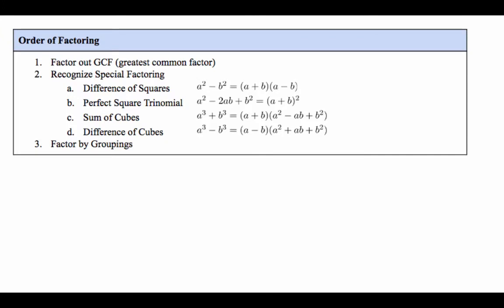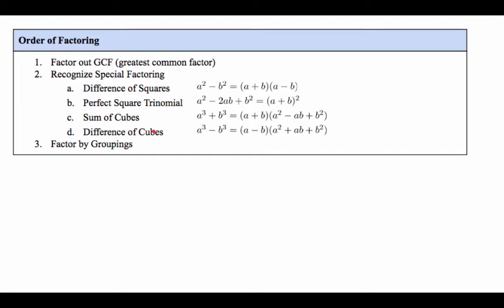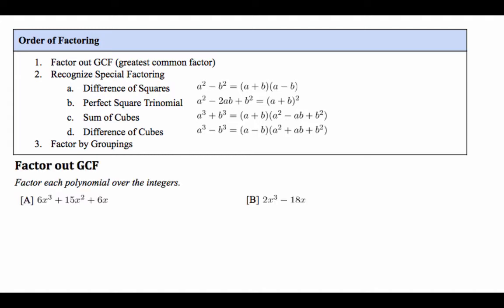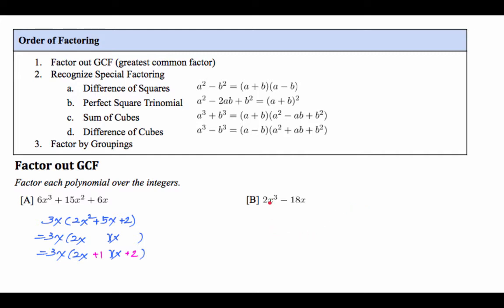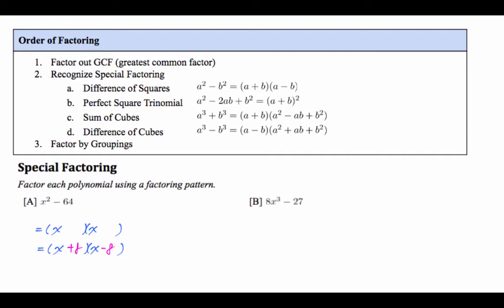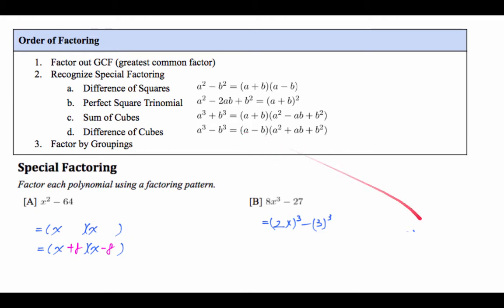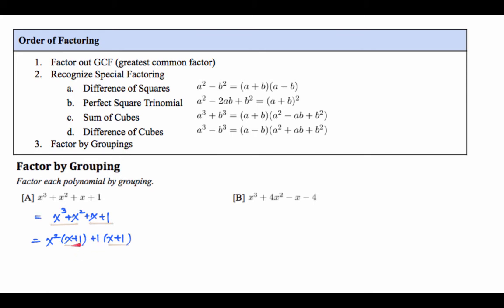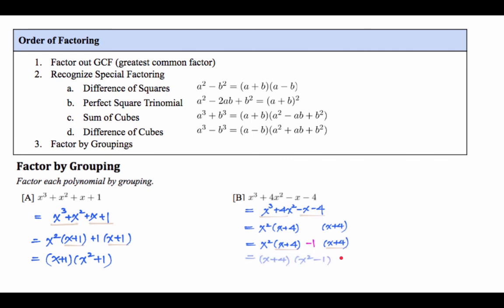Alg2 6.4 Factoring Polynomials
Alg2 5.1 Graphing Cubic Functions
audio=Blue Yeti